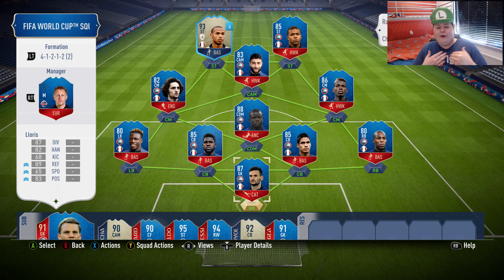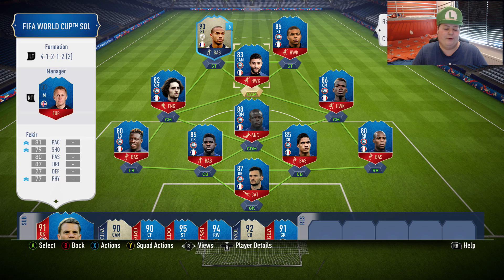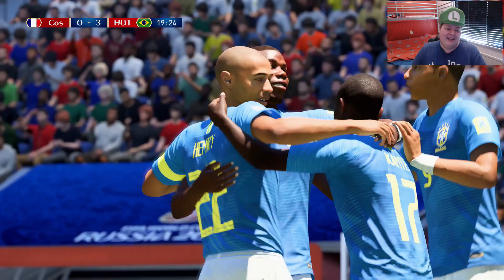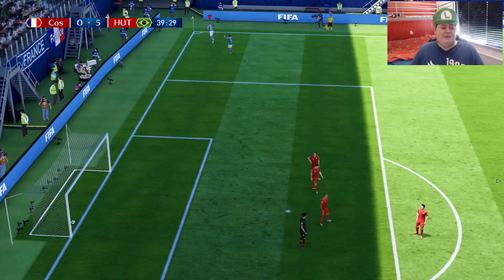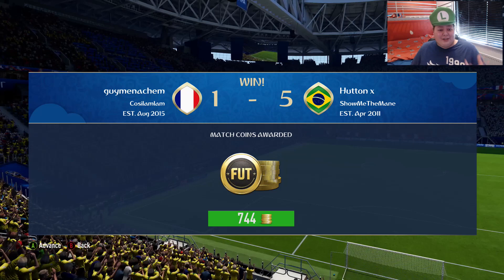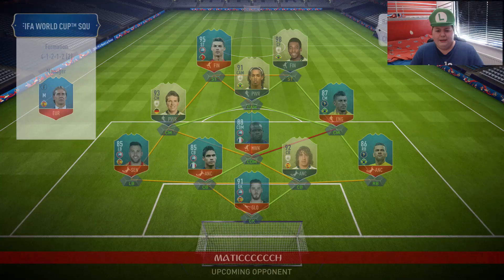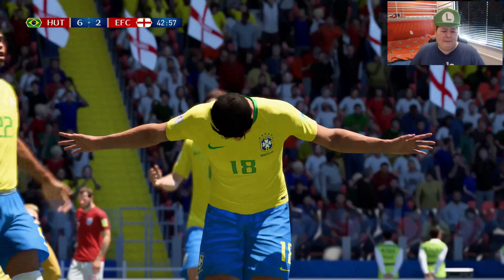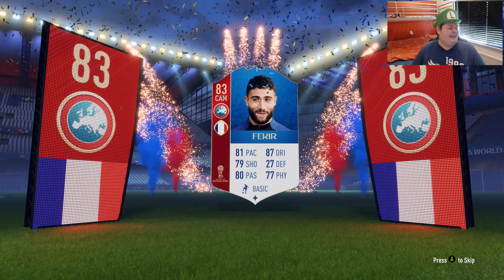FIFA 18 World Cup - CAN FRANCE WIN THE WORLD CUP? w/ Icon Henry, Mbappe + Fekir!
About this video:
This is one of many videos where I play with the BEST PLAYERS in the game, this includes LEGENDS, TOTY, IF / INFORMS and sometimes I will play with SPECIAL CARDS, sometimes I even play with TOTS, MOTM's and IMOTM's. Trying to put together CHEAP, nice SQUAD BUILDERS and HYBRIDS is what I enjoy doing on this game, FIFA 18.

Title: FIFA 18 World Cup - CAN FRANCE WIN THE WORLD CUP? w/ Icon Henry, Mbappe + Fekir!